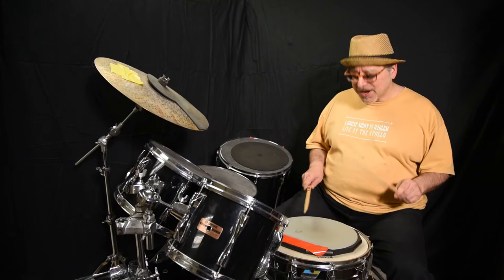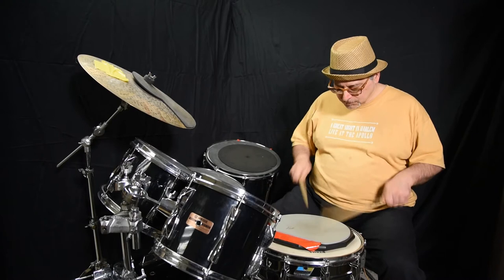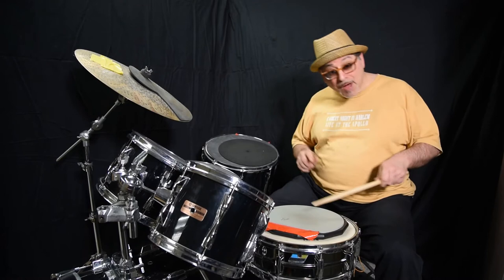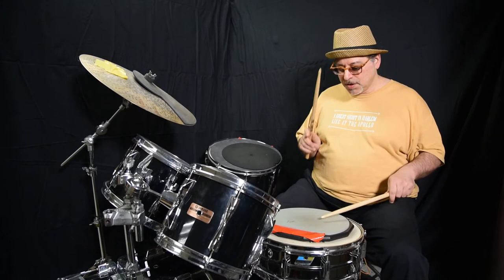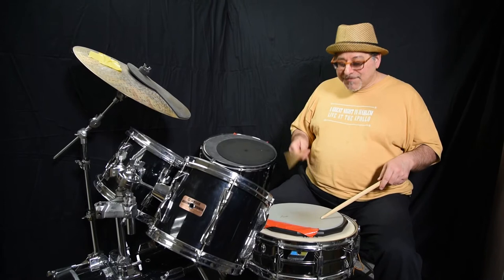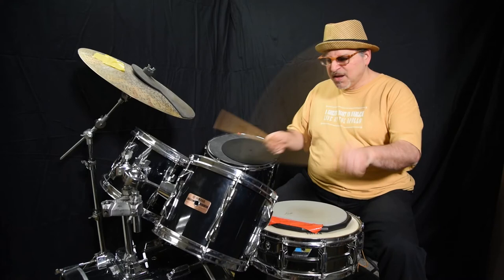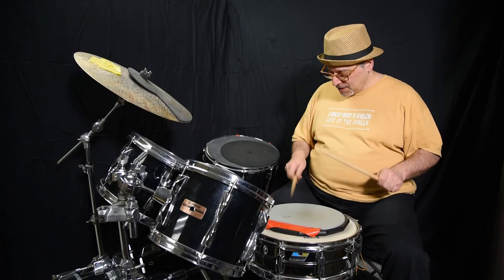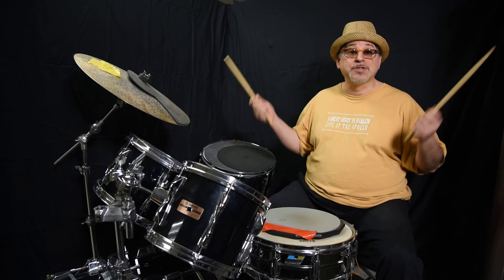THE PRIMARY SERIES DRUM METHOD #3 w / GREG VENUTO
MY METHOD, IN THE BEGINNING, CONSISTS OF THE WRISTS,FINGERS,FOREARMS AND BOUNCING!SOMETIMES WHEN DRUM TEACHERS TRY TO EXPLAIN WRIST TECHNIQUE THEY GIVE EXAMPLES AND PLAY IN A VERY STIFF WAY.THIS IS NOT MY METHOD! AT FIRST THERE IS A BRIEF PERIOD OF TRYING TO ISOLATE THE HANDS AND THIS IS CRUCIAL,BUT IT HAS NOTHING TO DO WITH PLAYING THE DRUMS WITH, JUST THE WRISTS ,IN A STIFF MANOR!!THE PRIMARY SERIES IS ACTUALLY A VERY NATURAL AND LOOSE APPROACH TO DRUMMING !!!.***A DRAG IS 2 GHOST LIKE NOTES QUICKLY PLAYED BEFORE A MAIN QUARTER NOTE,8TH NOTE,ETC..HAVE FUN!FOR EXAMPLES OF MY DRUMMING PLEASE VISIT MY CHANNEL...IT WORKS IF YOU WORK IT..YOU .DON'T JUST BEAT ON THE DRUMS LEARN TO PLAY ANYTHING!WHY SETTLE FOR LESS??GREG VENUTO